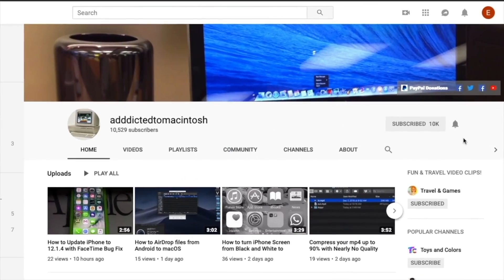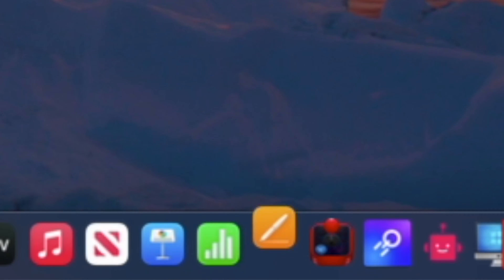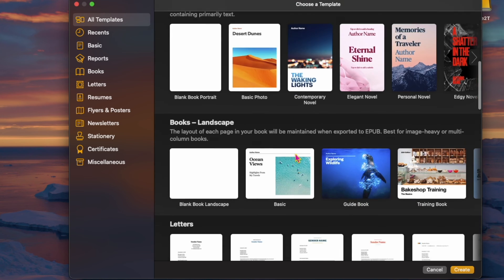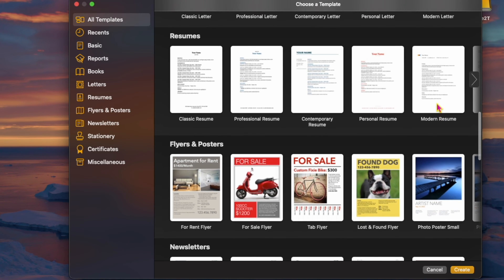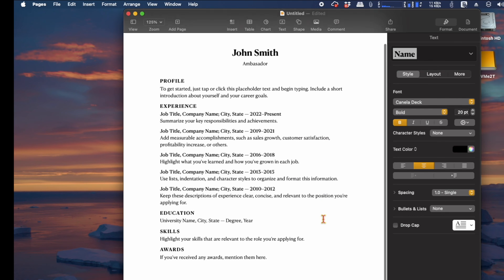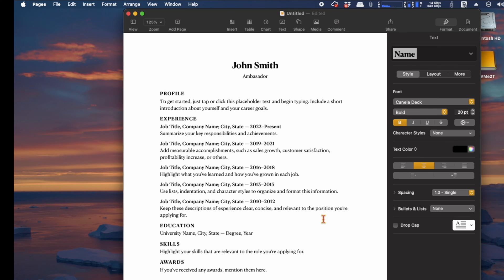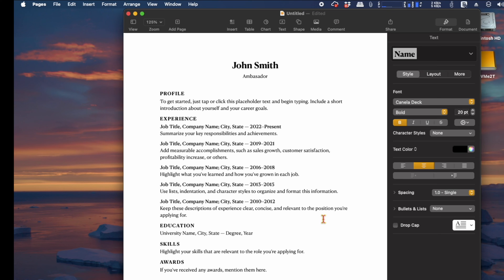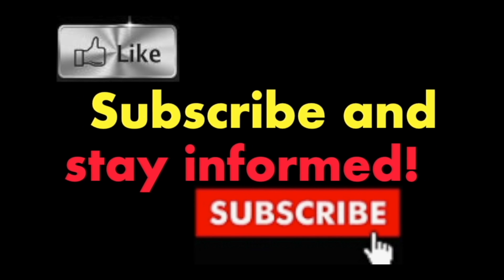How to Create a Resume with Pages on Mac